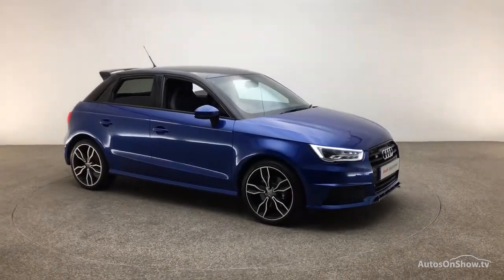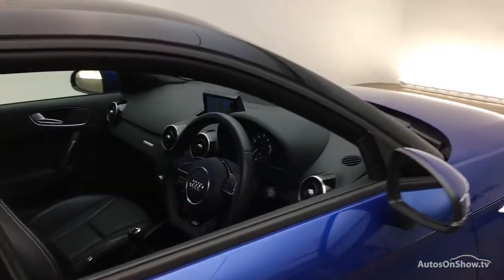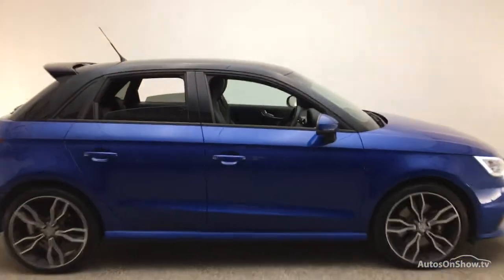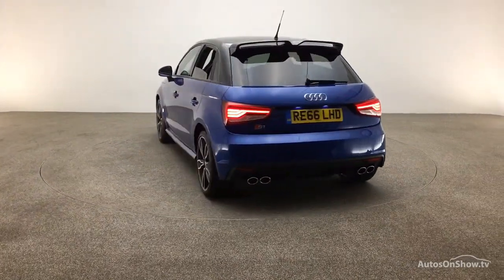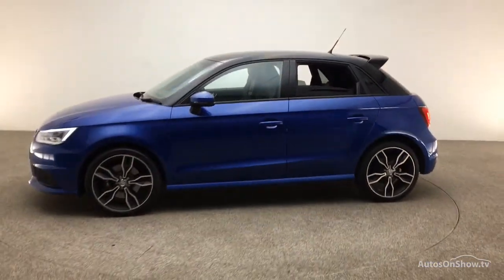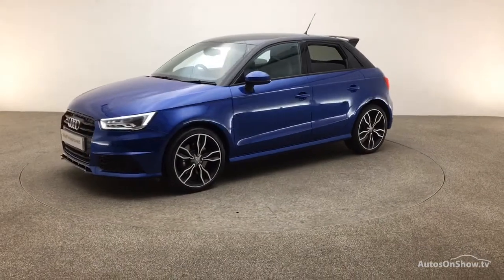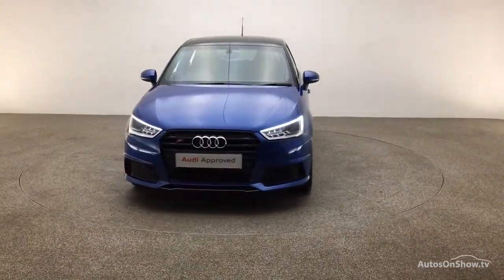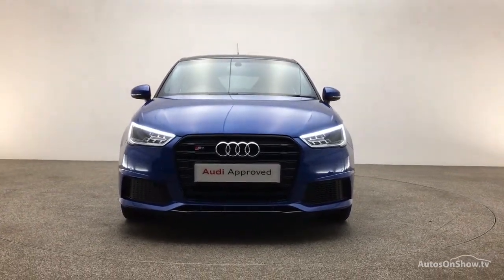RE66LHD AUDI A1 S1 QUATTRO SPORTBACK , Reading Audi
AUDI A1 S1 QUATTRO SPORTBACK HATCHBACK , in